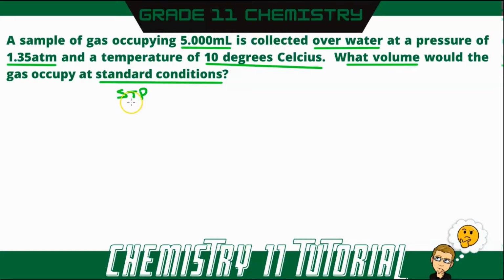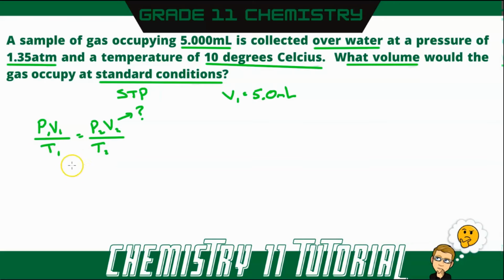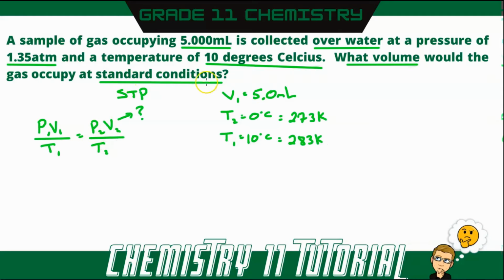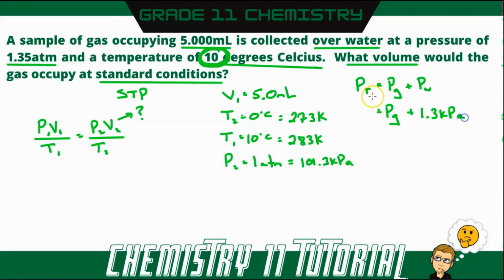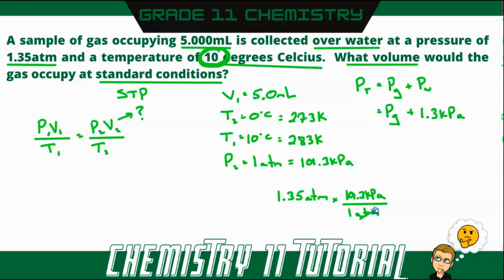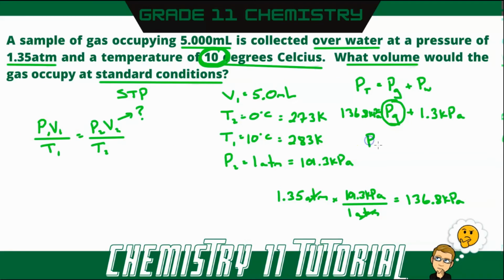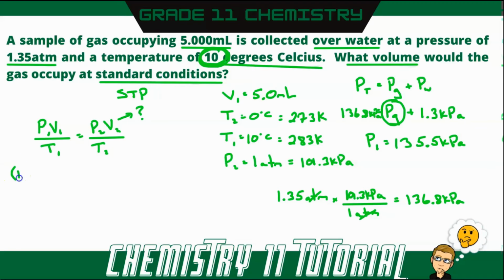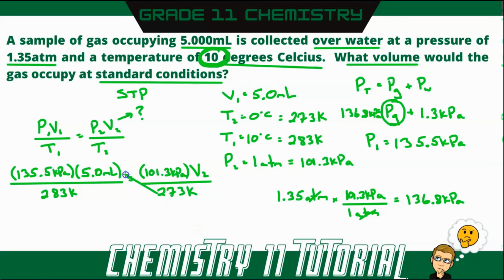Grade 11 Chemistry Tutorial - Combined Gas Law Example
This is a chemistry tutorials series for High School students taking any of the Chemistry Courses.  This episode looks at an overall example problem of the combined gas law equation mixed with Dalton's Law of Partial Pressures.

Be sure to watch the previous tutorials on nomenclature, reactions and stoichiometry.  Let me know if there are any chemistry topic you would like me to make a tutorial on.  Also, check out the Grade 11 Chemistry Contest Videos on my Channel - Avogadro Exam from Waterloo University as well as the grade 12 Chemistry Contest Videos - CHEM13 Exam from Waterloo University.  I have resources and my videos sorted on my website available for FREE so check it out:  youtubephysicsteacher.ca